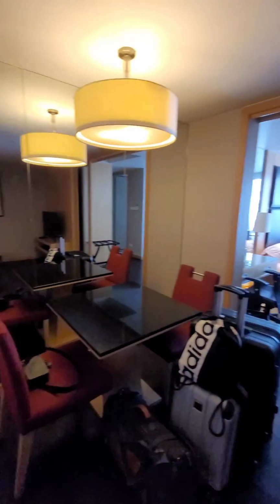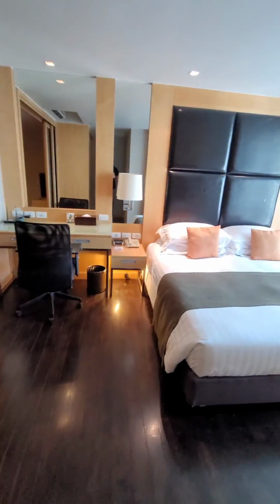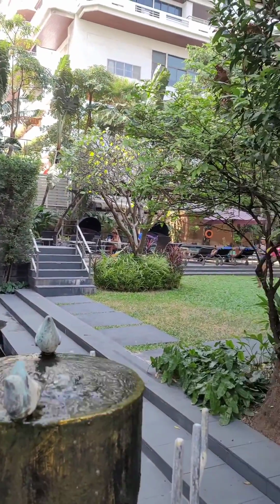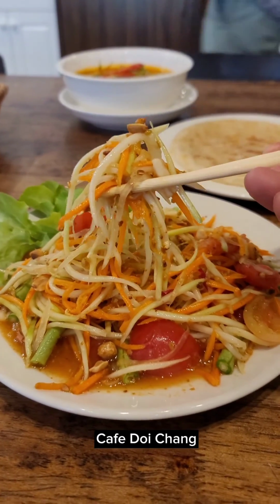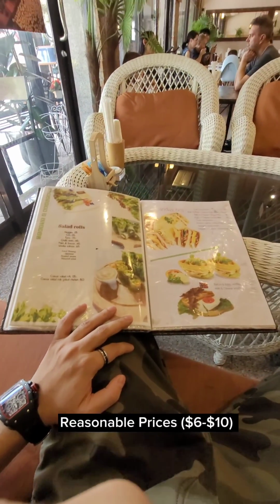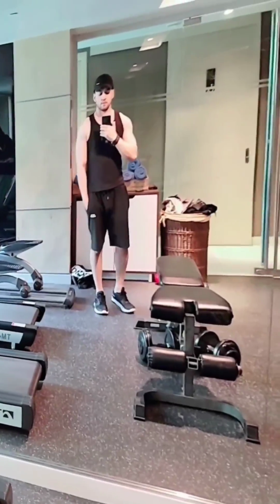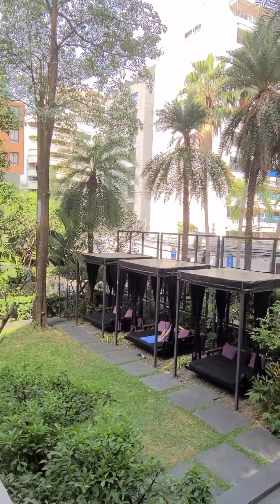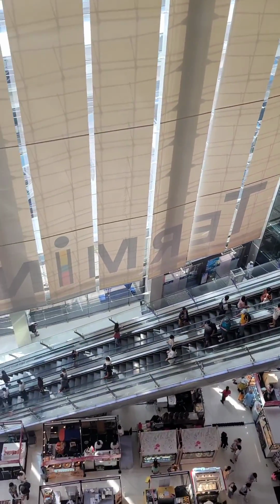Hotel Review: Aspira 12th Avenue Sukhumvit - Bangkok, Thailand | A Hidden Gem?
Here's a short and chirpy review of one of my favorite Bangkok hotels.

Great hotel with excellent value. The Aspira 12th Avenue Sukhumvit, Bangkok in Thailand.

Near Korea Town and Nana, walking distance to Terminal 21. Free Tuk Tuk rides back and forth from and to the hotel. Many cafes and restaurants nearby.

Housekeeping is regular and very thorough. Quiet hotel away from the noise and hustle of Sukhumvit Road.